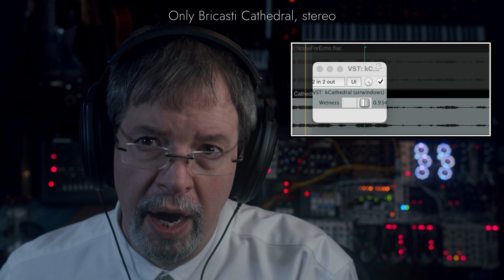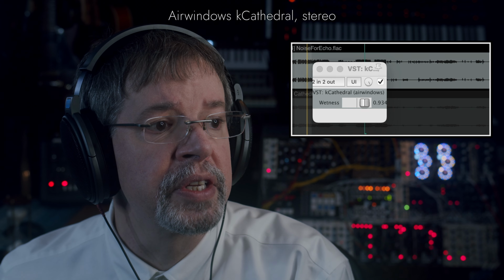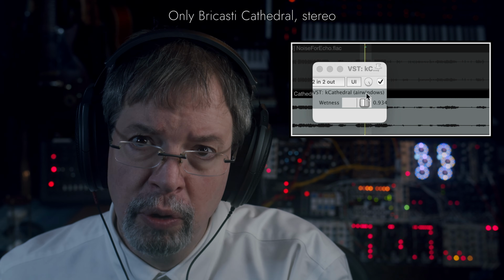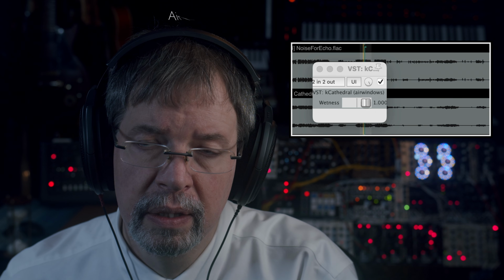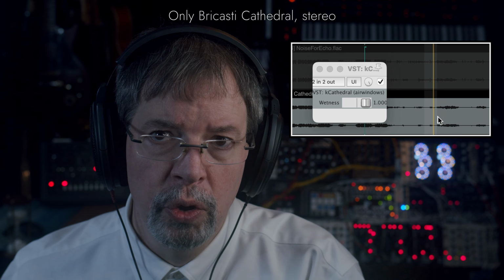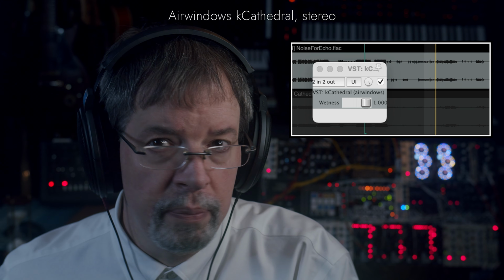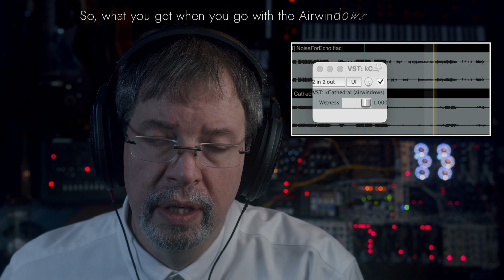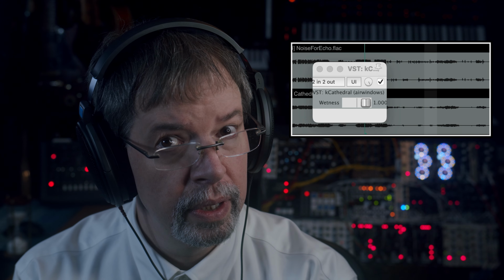Airwindows kCathedral: Free Mac/Windows/Linux/Pi AU/VST/Rack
Here's a neat little experiment! As always with the K reverbs, it's a dedicated sound space with its own unique algorithm… but there are some new twists making kCathedral a step along an interesting path. This is the first of the Bricasti-inspired reverbs!

It uses a 5x5 Householder matrix, and a built-in crossover (a SubTight filter, so it's not even a normal type of filter) to allow for extra delay on the lows. The internal reverb filtering is Pear filters rather than the biquads used on the kPlates. (the reverb is undersampled at high sample rates, so the SubTight crossover will work the same whether at 1x, 2x, or 4x.)

And for all that trouble… kCathedral does NOT sound the same as the Bricasti Cathedral preset. You won't find a clone here.

But… it will produce largely the same depth and spatiality, with a different texture that is less 'rich and soft' and more 'stark and vibey'. It should be used similarly: for realism, hide it behind other sounds by keeping it quiet. There are no controls other than a dry/wet: for use on an aux, go full wet, and if you're using it inline you might end up adding just the tiniest amount (in the video, I'm using 0.03 of it on my voice, and you'll barely notice it until it switches to similarly faint ClearCoat 7, just for a sentence, after having mentioned ClearCoat.)

My hope for these is distinctness, and kCathedral might not be the one to reach for as an 'all-purpose' reverb, because it's just a first step into a larger, more echoey new world. The thing I like about it is, while it has a distinct sound, the spatiality sits in the mix roughly the same way a real Bricasti might, even while the texture is different (will be interesting to see if I can get closer to that butter tone, in future).

All in all, a good day at work (okay, months) and I hope you enjoy kCathedral :)